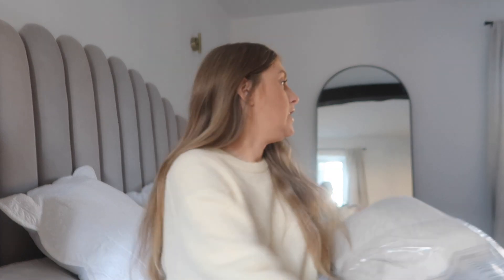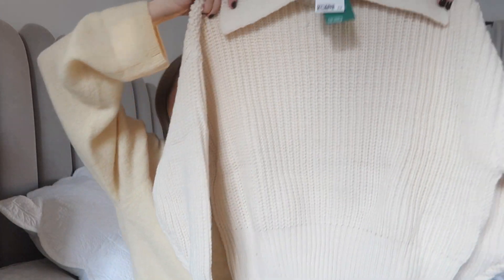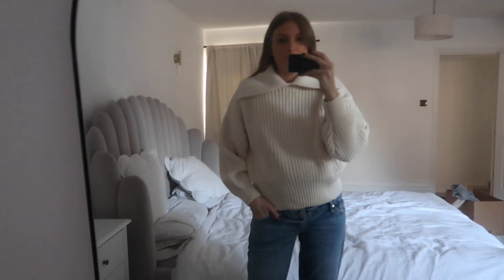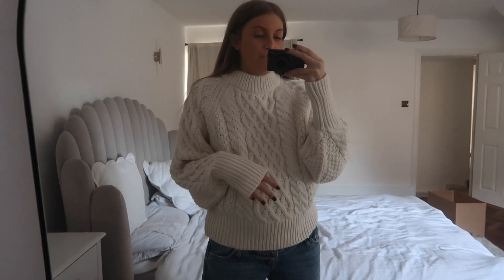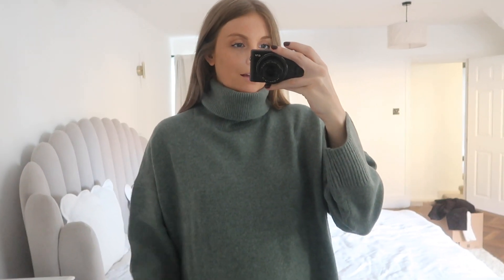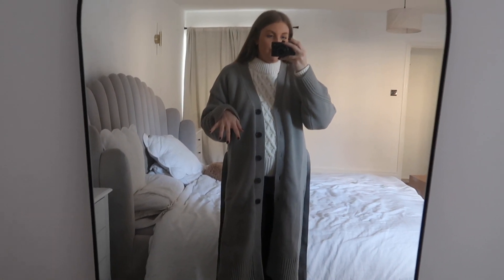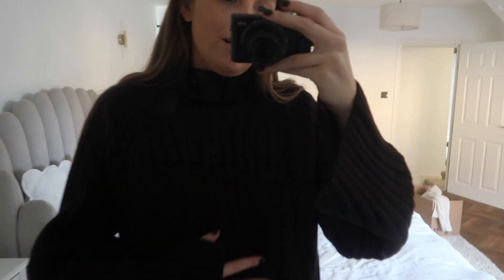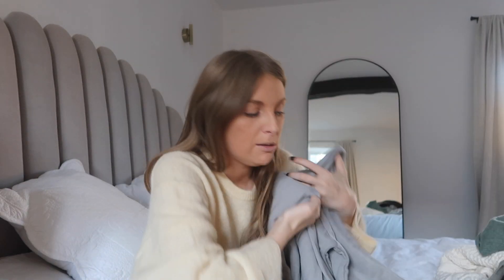H&M Haul + Try On 🍂 Autumn Outfit Ideas / Autumn Haul 2020 / Sinead Crowe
All of the outfits and pieces mentioned are linked below along with the sizes I picked out! I’m usually a size 8/10 for sizing reference and am 5ft 7 :) Let me know if you get anything as I would love to hear and of course see if you have a photo of you in it :)

Jumper Worn (large)

Jumper Dress (medium)
Longer alternative (I’ve ordered)
Maternity Leggings worn

Cream Collard Jumper (medium)
Green Version
Maternity Jeans worn

Cream Cable Knit Jumper (large)
Grey Version

Green Jumper (medium)

Grey Cardigan (medium)

Brown Jumper (medium)
Grey Version

Grey Hoodie (large)
Matching Joggers

& Other stories Joggers Matching Hoodie